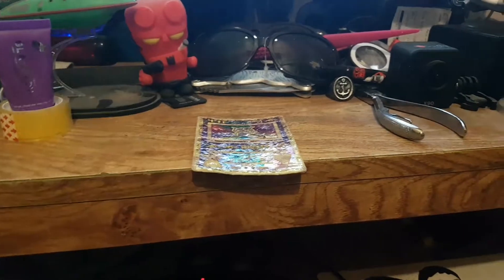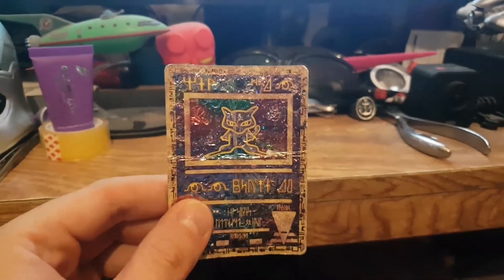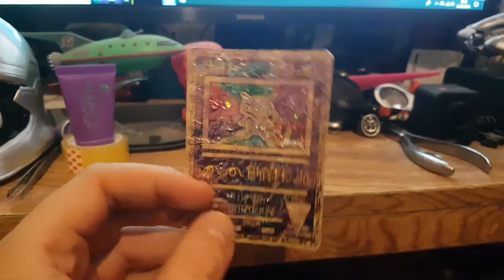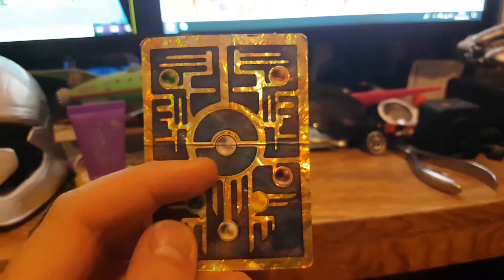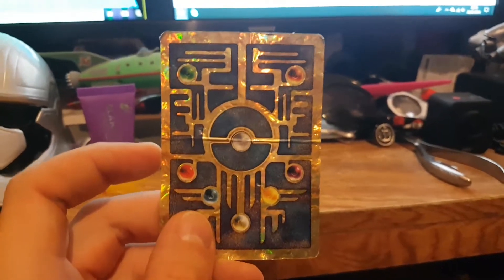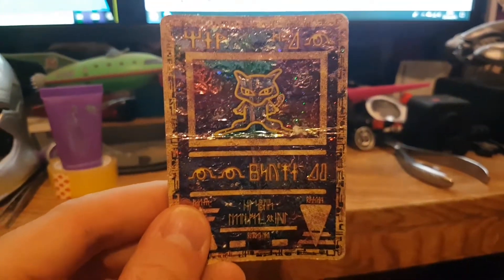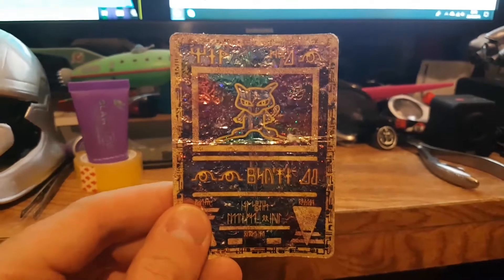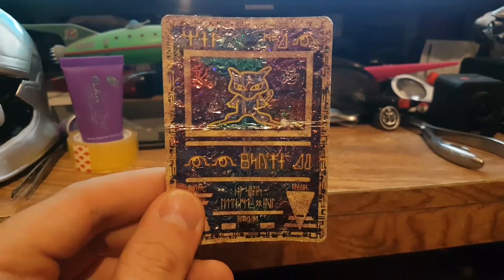Found a Pokemon Card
Kik: luke4smith
Skype: luke.smith52